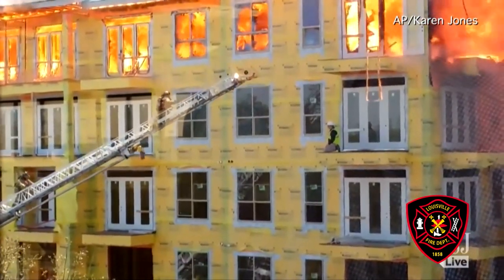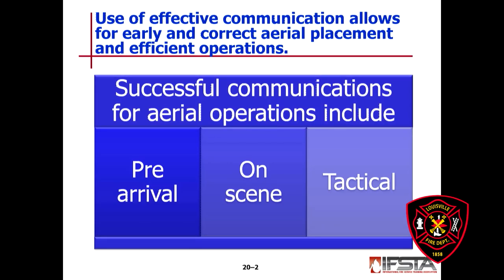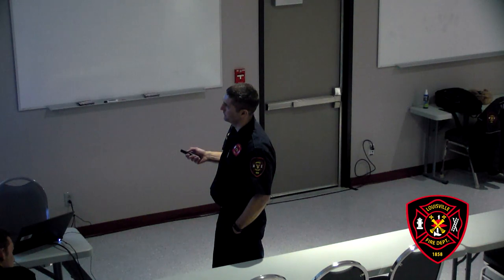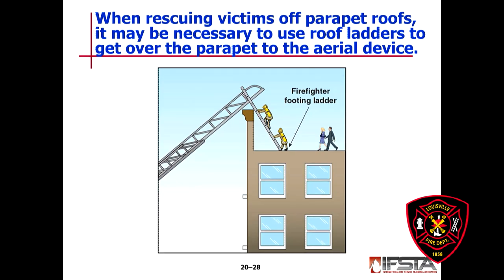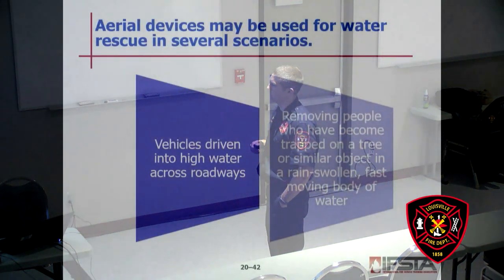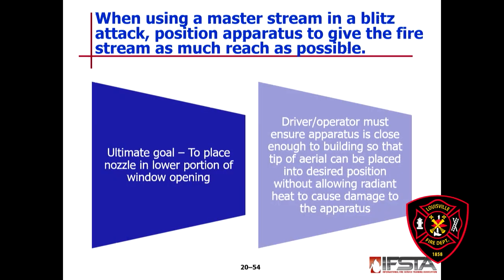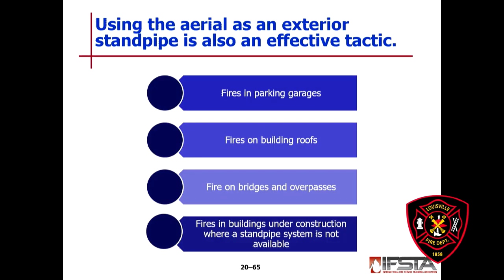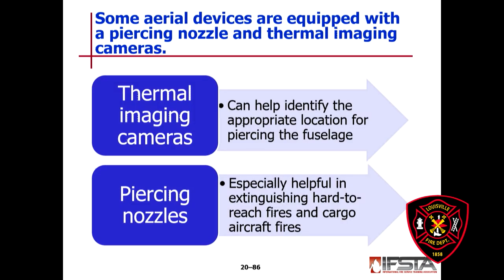2020 Louisville Fire Department - Chapter 20 Aerial Apparatus Strategy and Tactics - Major Ballard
2020 Louisville Fire Department - Driver Operator Program - Chapter 20 - Major Ballard